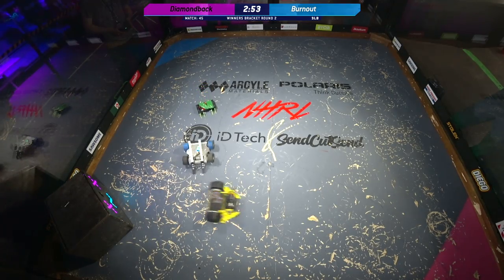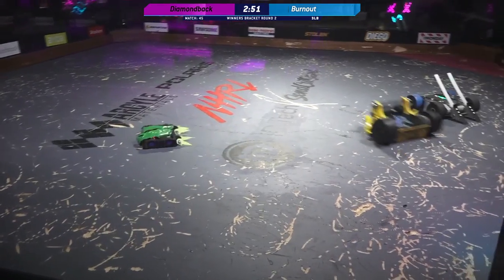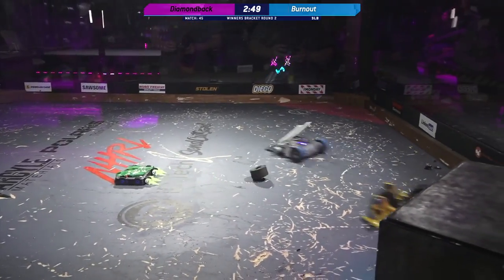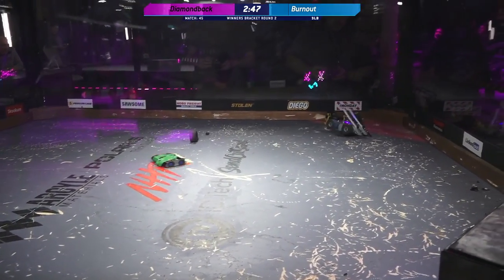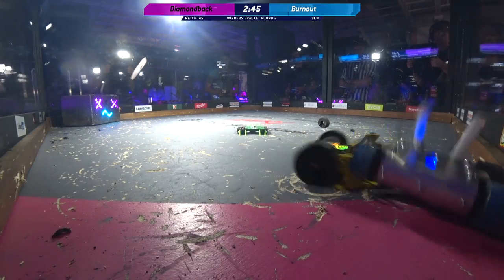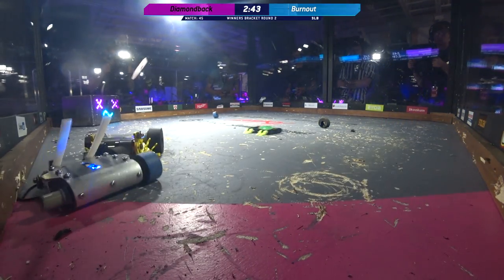Diamondback vs Burnout - 3lb Robot Combat